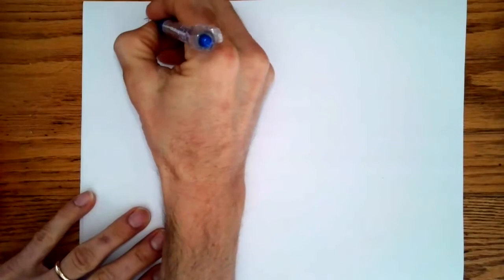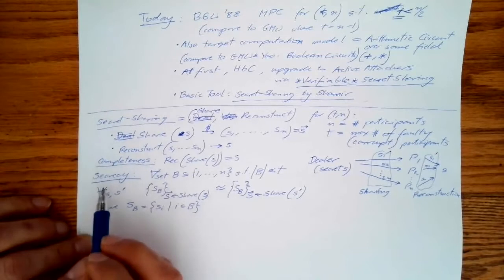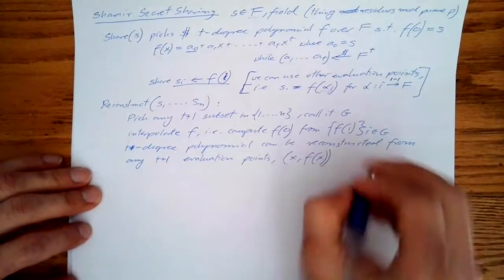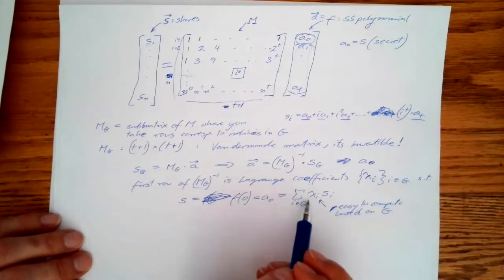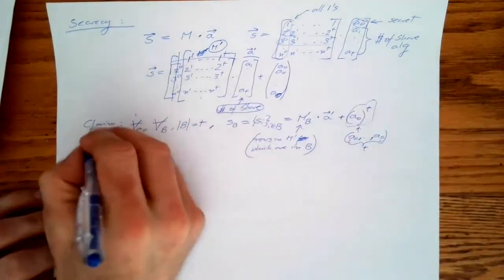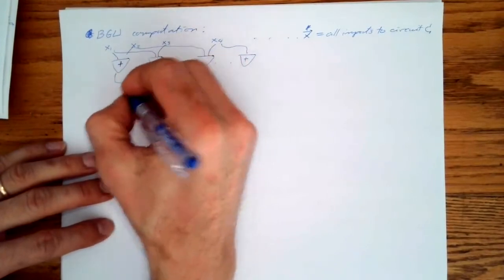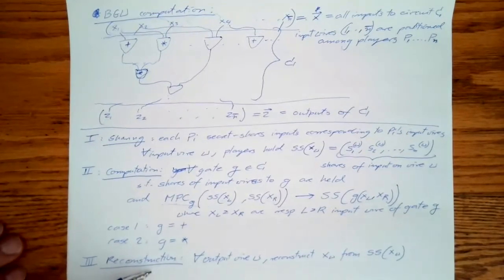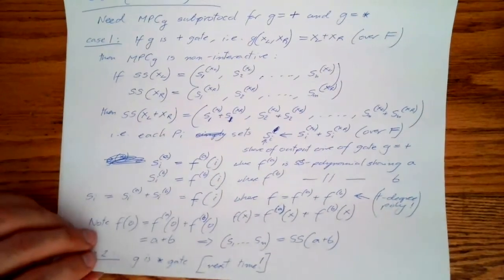CompSci.202, Lec 15 (2/23): MPC protocol of [BGW]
We introduce Secret-Sharing, show Shamir Secret Sharing scheme, and explain the MPC protocol due to [BGW] for MPC computation of arithmetic circuits over an arbitrary field